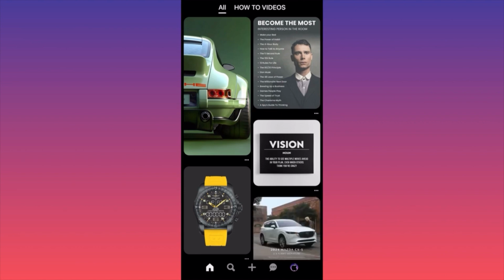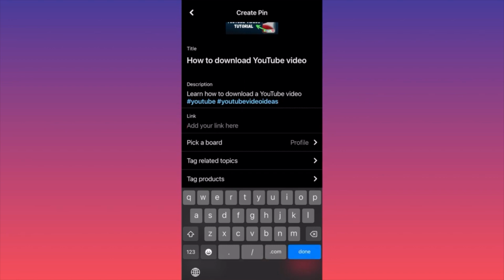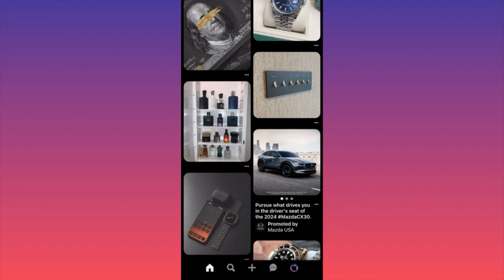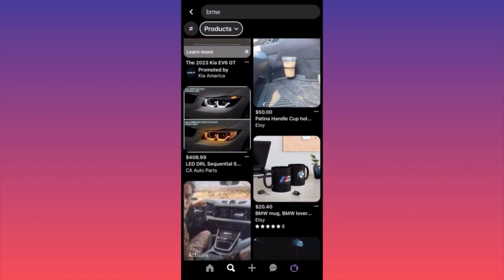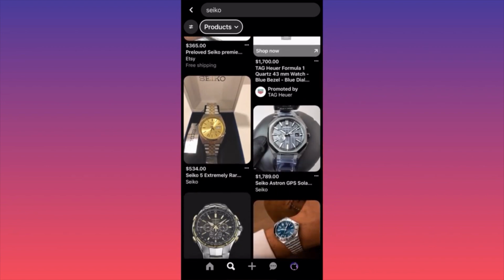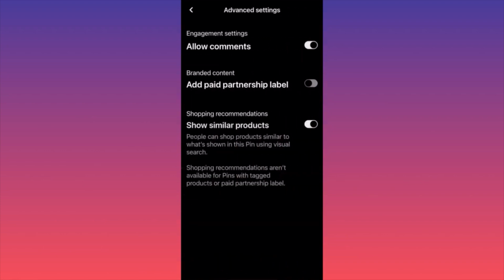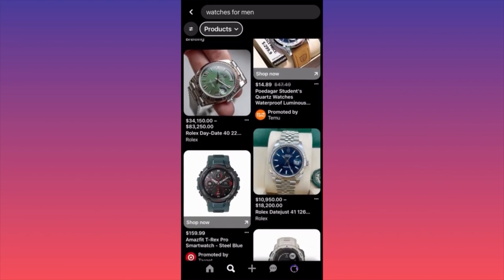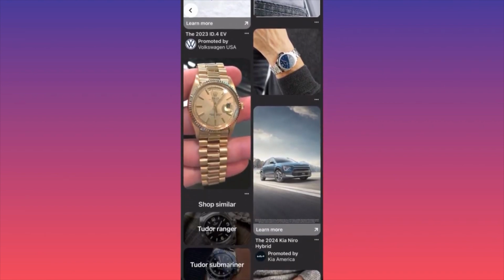How to Post on Pinterest Tutorial for Beginners (2024)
In this video, you will learn how to post on Pinterest and how to use Pinterest. In this instructional video, you will receive guidance on the process of posting content on Pinterest and gaining proficiency in using the platform. Whether you're a casual user or seeking to enhance your business presence, this video tutorial will equip you with the knowledge to navigate and effectively utilize Pinterest for posting and promotional activities.

📚Elon Musk's Secrets to Success:

📚Maximize Results with GPT-3: